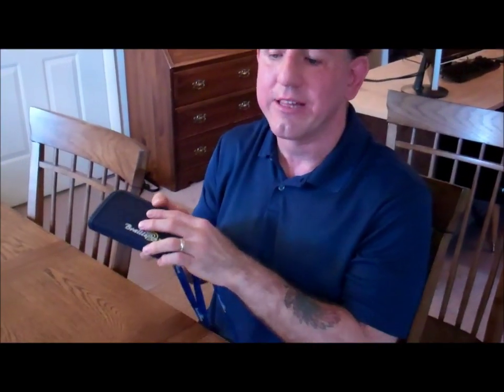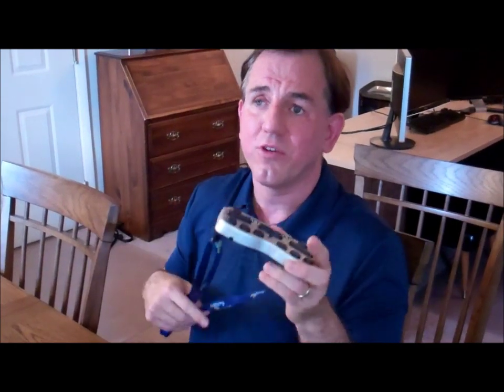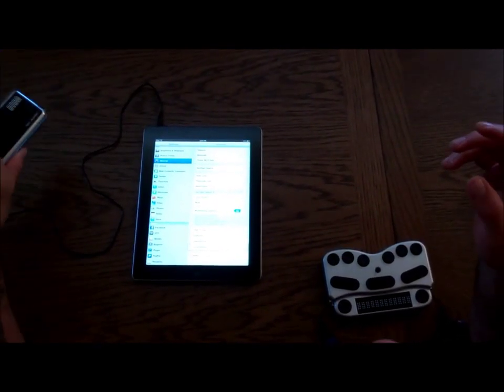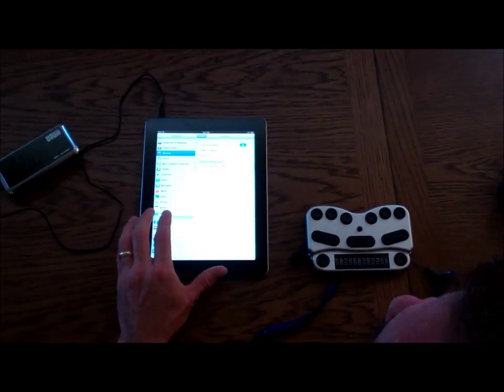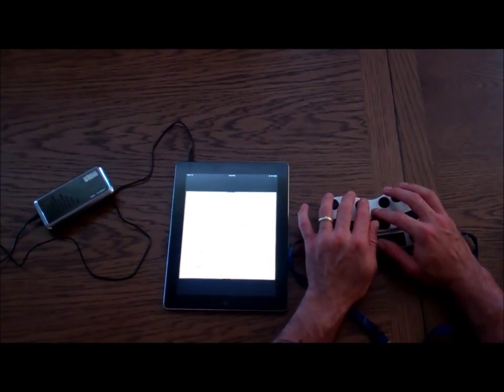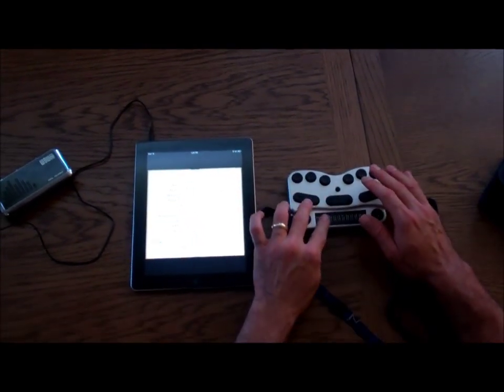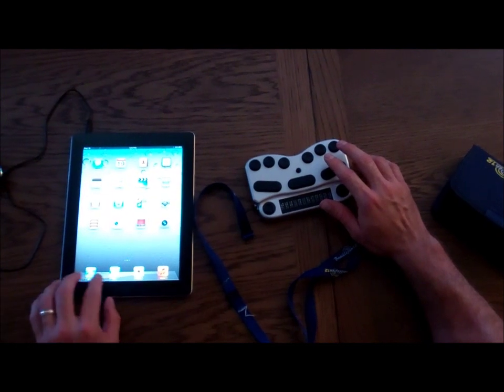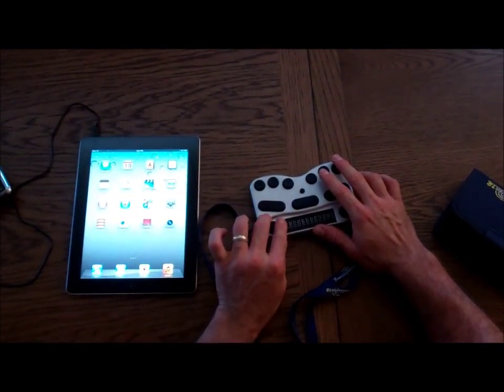Flying Blind, LLC AdapTech Videocast - Volume 1A - BraillePen and iOS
Larry Lewis of Flying Blind, LLC gets hands on with BraillePen and iOS. This volume of the Flying Blind, LLC AdapTech Videocast provides an introduction to BraillePen, how to easily connect or pair a BraillePen wirelessly via Bluetooth to an iOS device, and closes by showing the newly released BraillePen "Clipboard Feature" in action. Part 1 of 2.